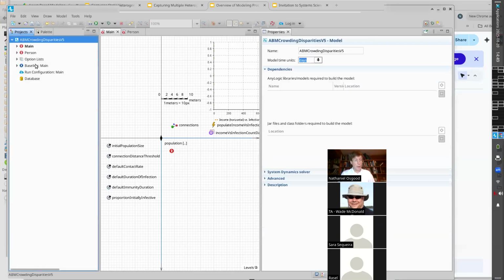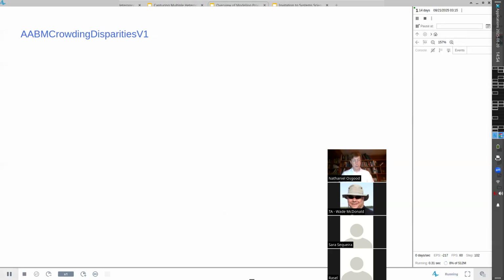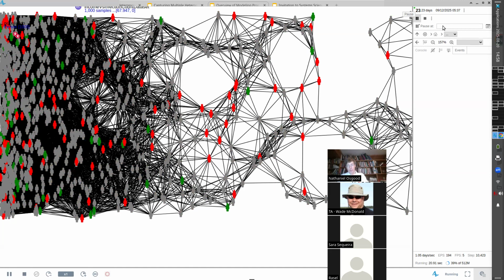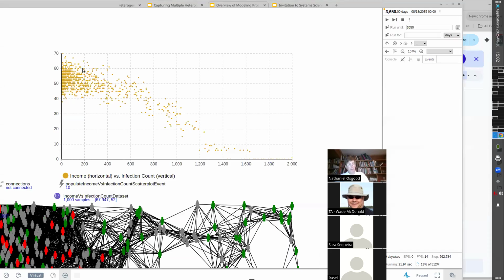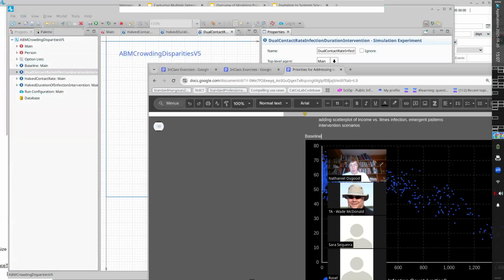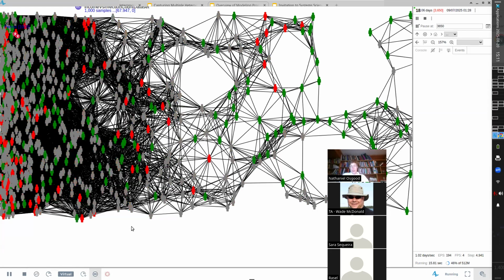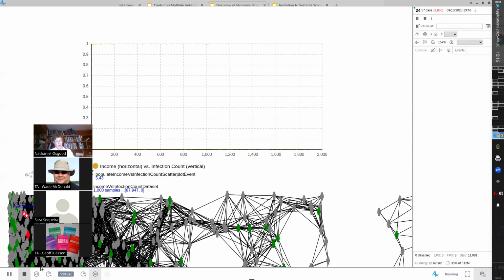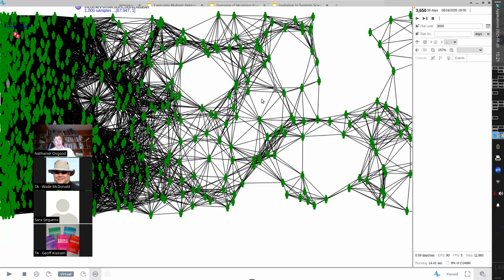Building (5) a Stylized ABM of Income-Based Heterogeneity, Crowding and Communicable Disease Spread